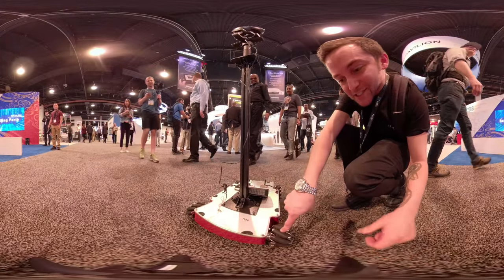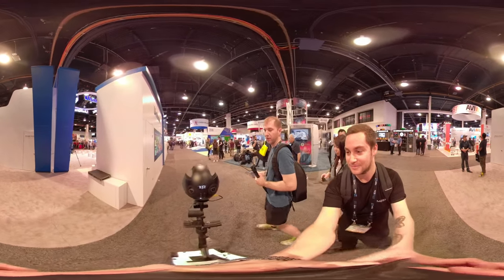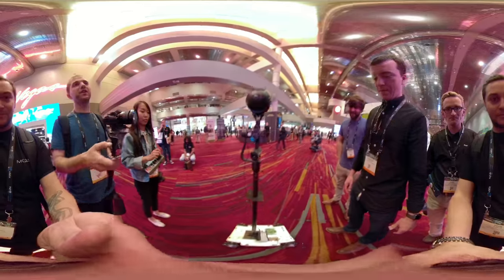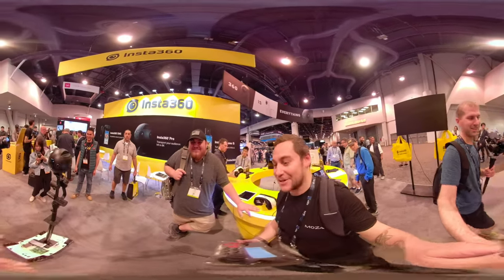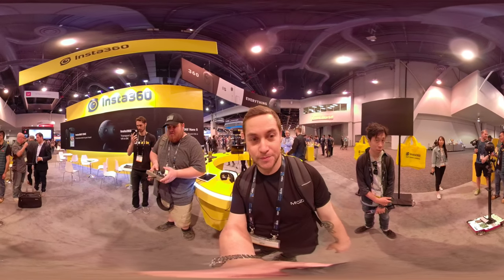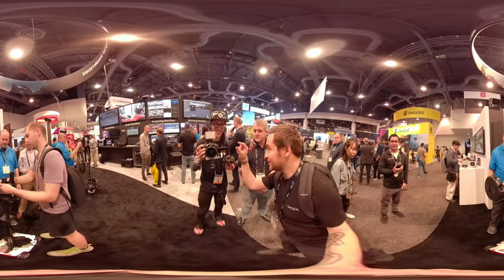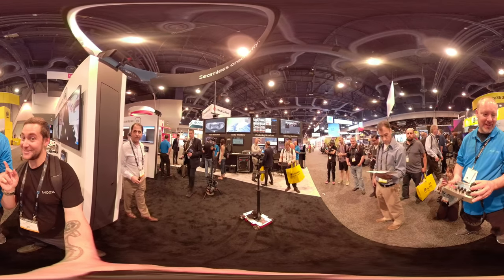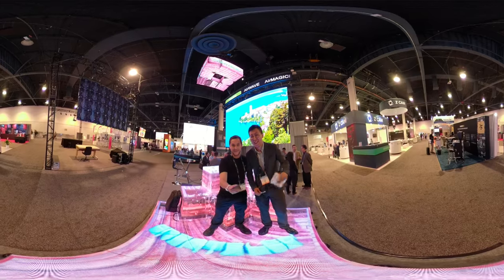BEST 360° VR DOLLY!! Gimbal Guru Rover